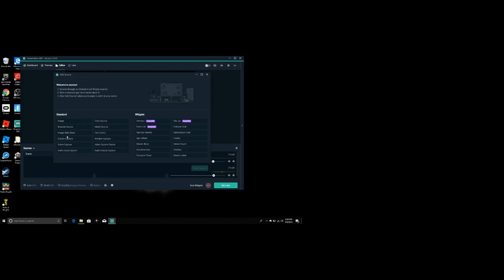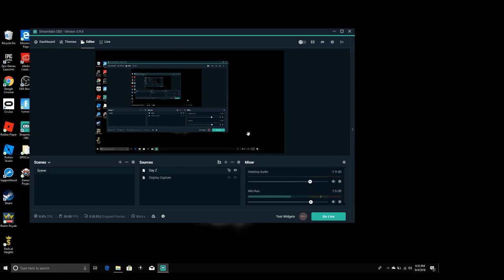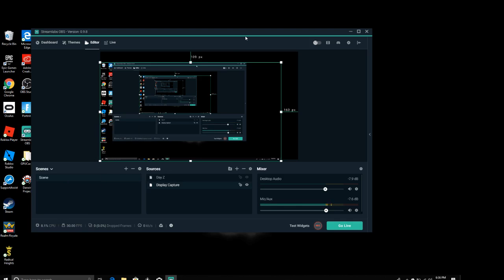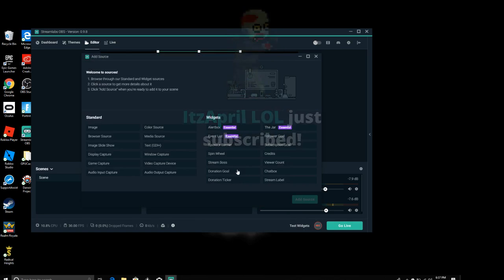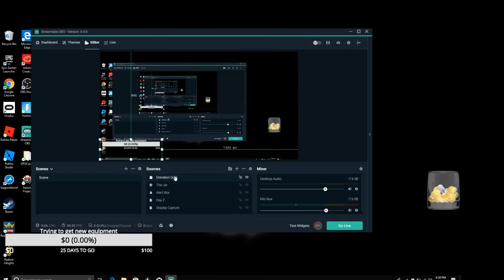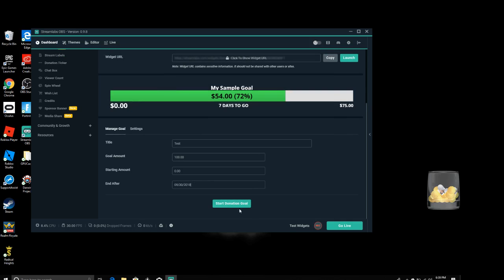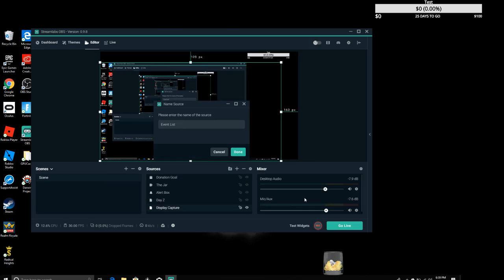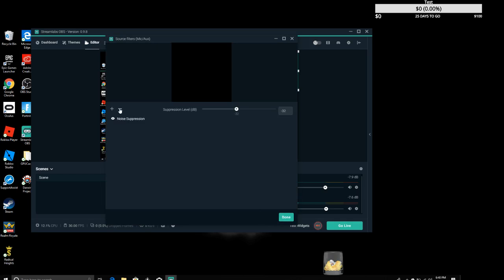StreamLabs OBS Getting Started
How to create new scenes with Stream labs OBS